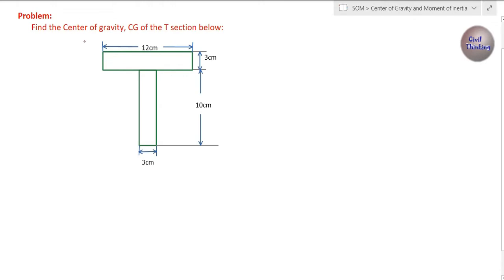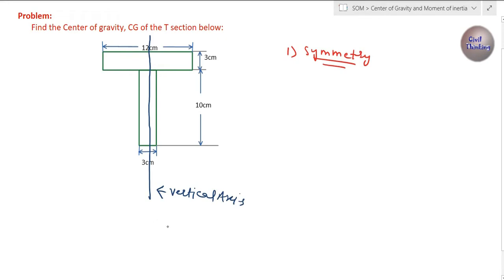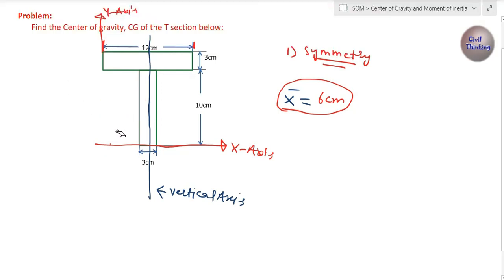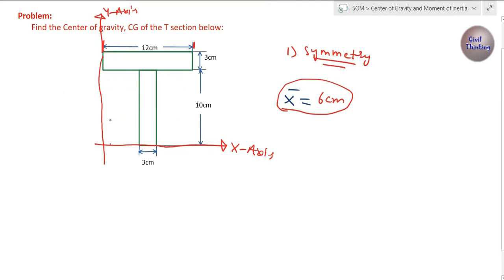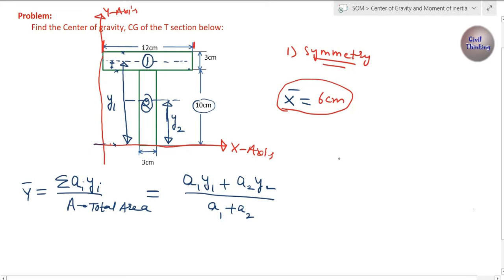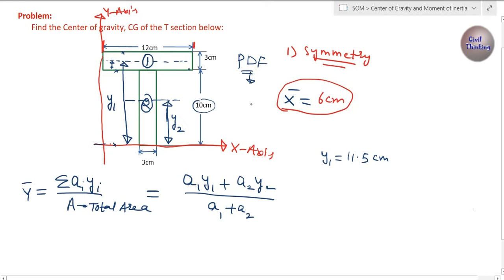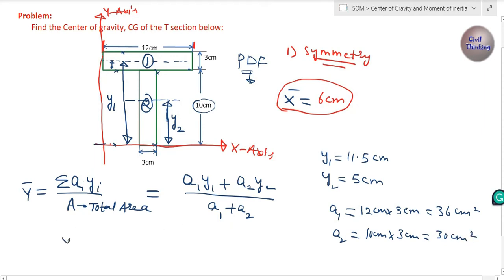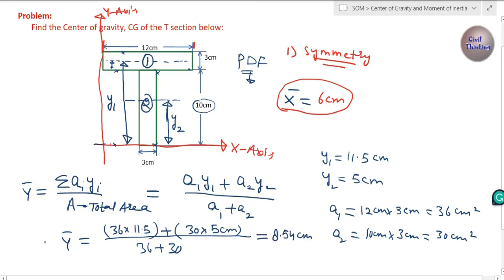How to find Center of gravity of T section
in this video lecture, we will see how to find the center of gravity/ centroid of a T section using both symmetry tricks and analytically.